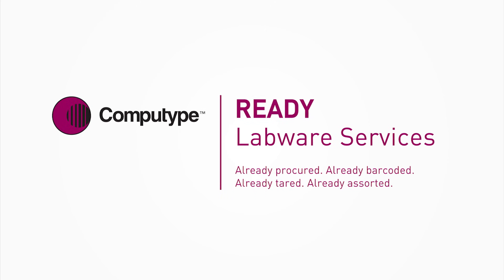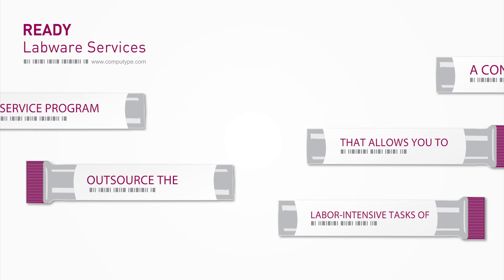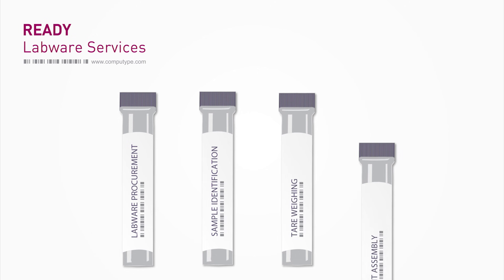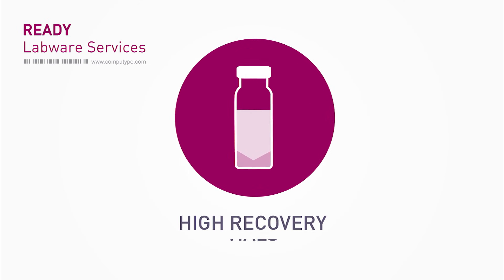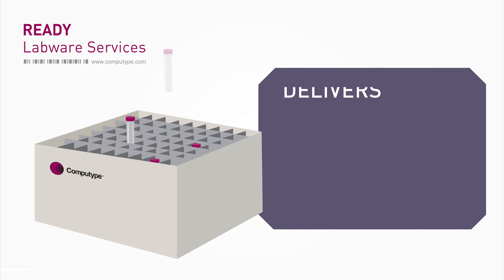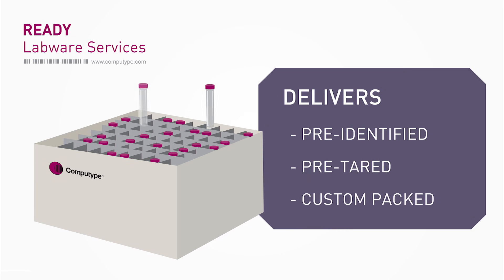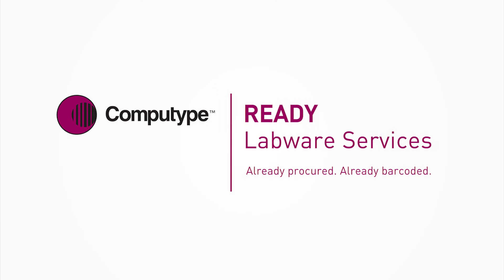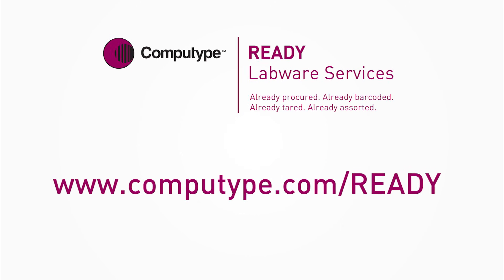Computype | READY Labware Services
READY Labware Services:  already procured, already barcoded, already tared, already packaged labware. Delivered right to you or your customer's door- ready to use.

Want to learn more?

Have a Question? Find us online!

Computype is a service based identification solutions partner specializing in tire, rubber belts, research and diagnostics, and blood bank labeling. We provide expertly engineered barcodes and labels backed by world class service and industry knowledge. By studying the groundwork of your organization and relying on our own strong expertise and experience we can design innovative labeling solutions that precisely fit your processes.